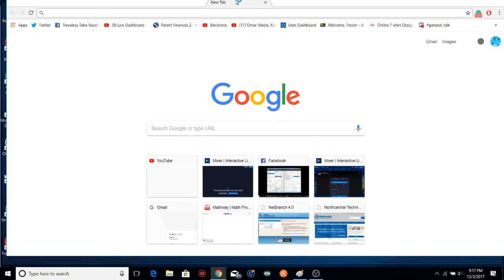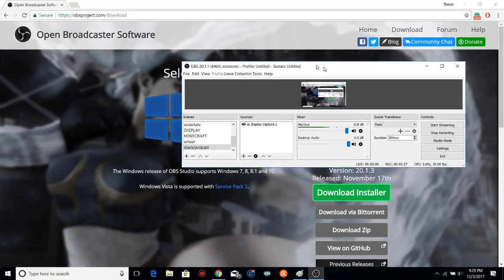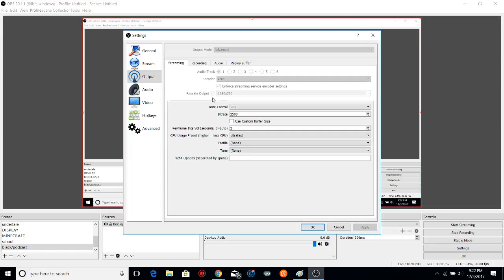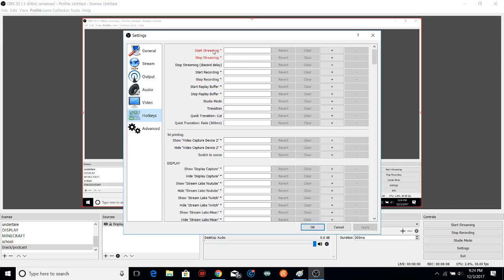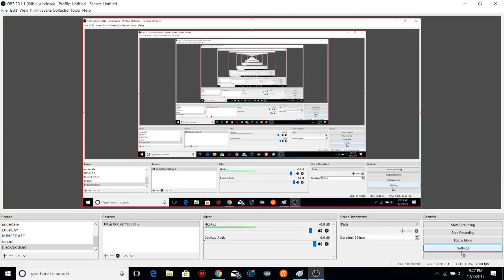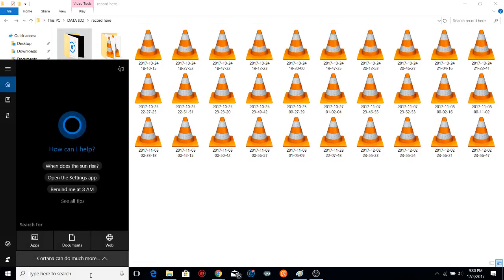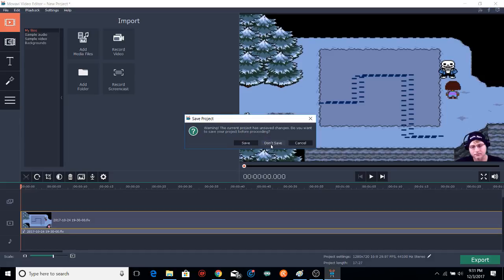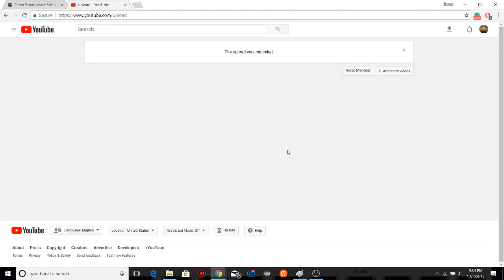How to Record/Stream with OBS and upload to Youtube (Still Working 2026)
In this video I teach you How to Record/Stream with OBS and upload to Youtube.

I had to do an assignment for school that required me to make this amazing video!